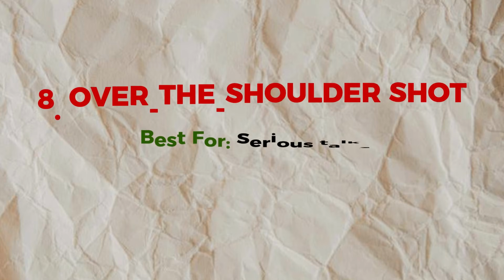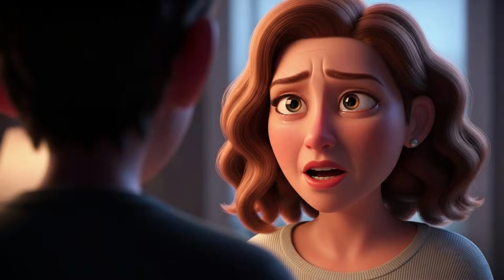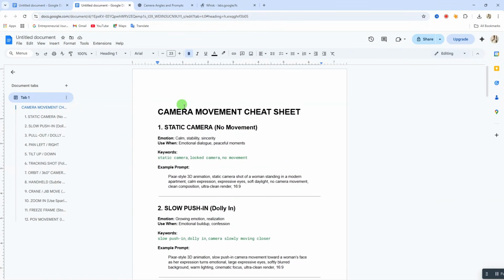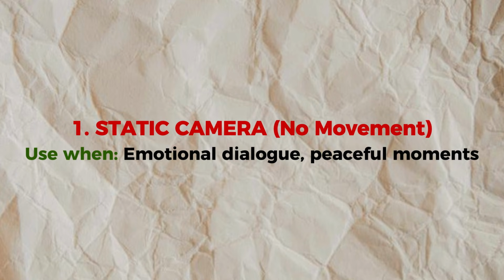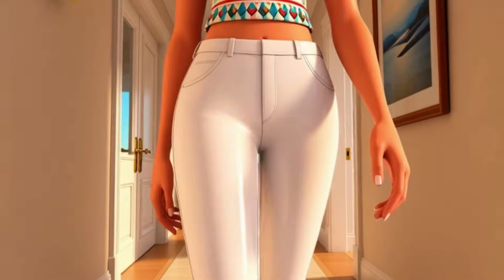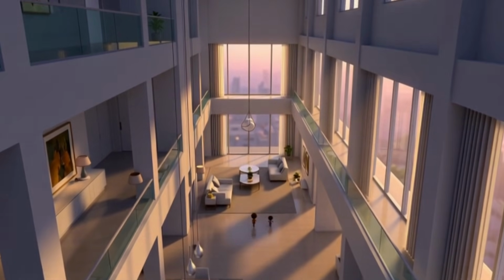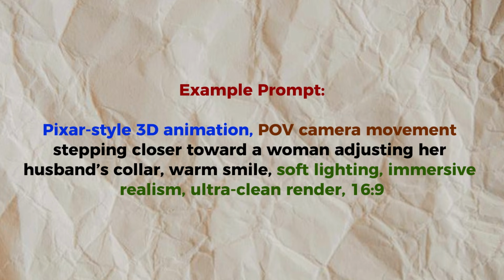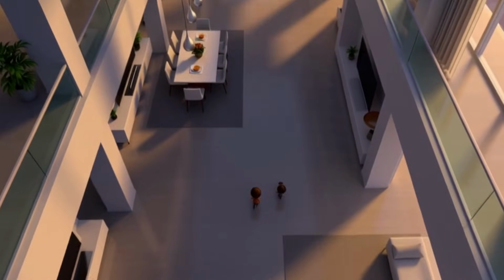Master 12 Cinematic Camera Moves & Angles in AI Filmmaking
In this tutorial, I show 12 real video examples of camera movement and angle prompts used in AI filmmaking, along with the exact prompts for each cinematic camera move.

I cover the full range of cinematic camera moves, from classic filmmaking techniques to AI-only camera motion that’s impossible in the real world. You’ll see dolly moves, lens manipulation, crane shots, drone shots, subject tracking, stylized motion, and advanced techniques like Infinite Scale Continuity and Cosmic Hyper-Zoom.

Every camera move is shown visually, explained clearly, and paired with real prompts so you can immediately apply them to image-to-video and text-to-video workflows.

⚠️ Important: AI filmmaking is iterative. Not every generation will be perfect on the first try. Testing, regenerating, and refining prompts is part of the process, and that’s how cinematic results are achieved.